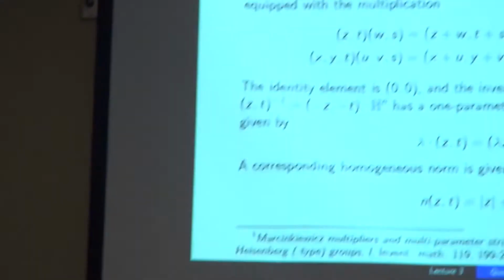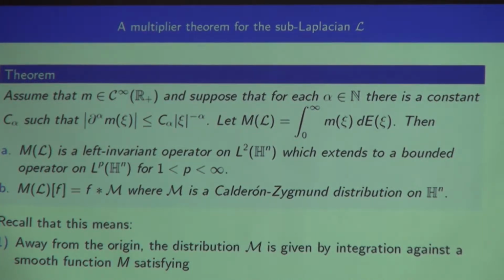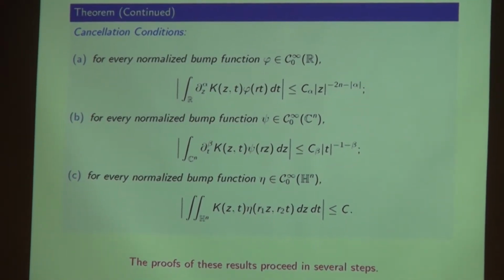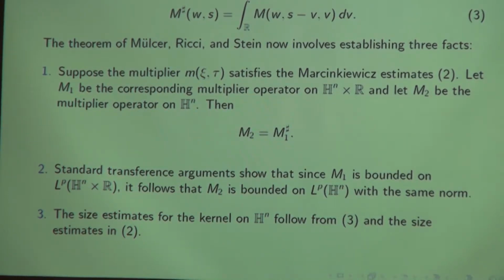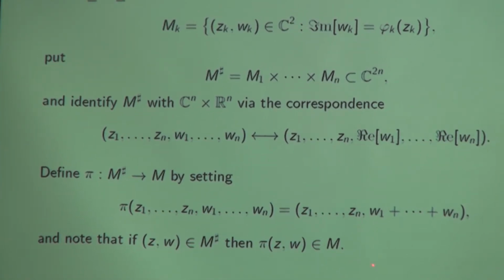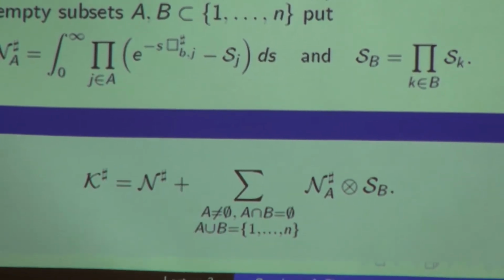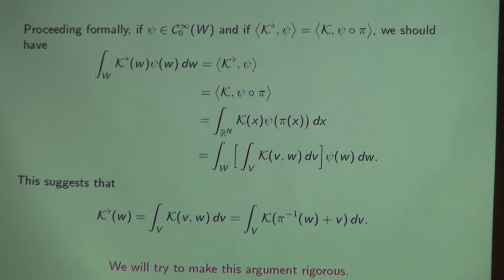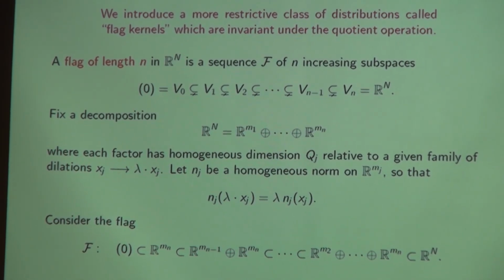SLS 2014 - 10 - Alexander Nagel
Video lecture from the 39th Spring Lecture Series "Multiparameter Geometry and Analysis"

Principle, Alexander Nagel ( University of Wisconsin-Madison)
"Multiparameter Geometry and Analysis I-V"